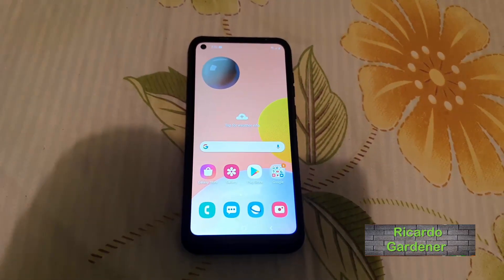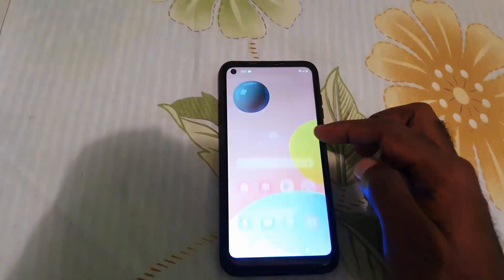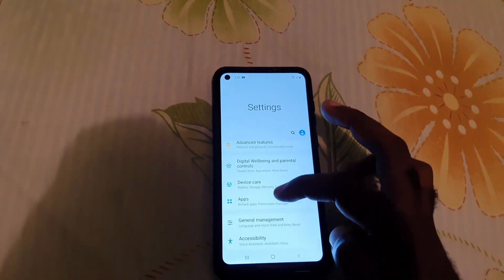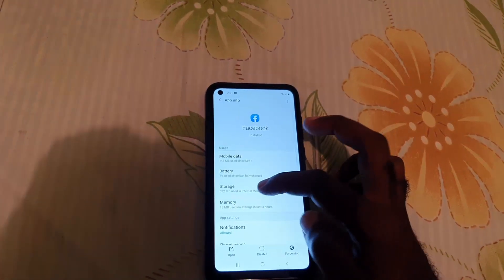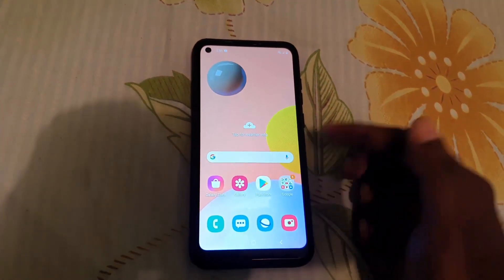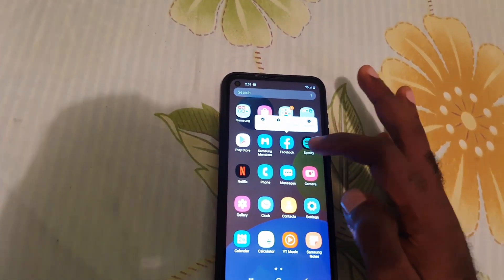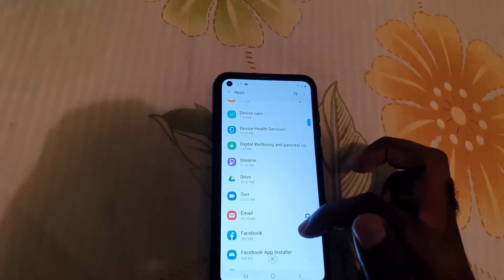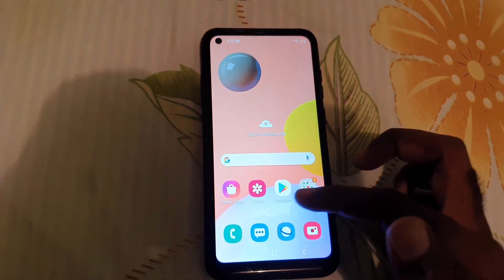Samsung Galaxy A11 Apps Crashing Fix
This is How to Fix Crashing Apps on the Samsung Galaxy A11. If your Apps are crashing or closing randomly with any Apps do the following to fix the problem and have Apps working again.